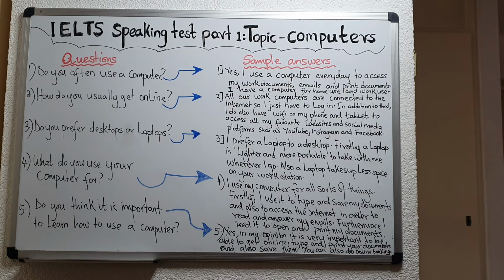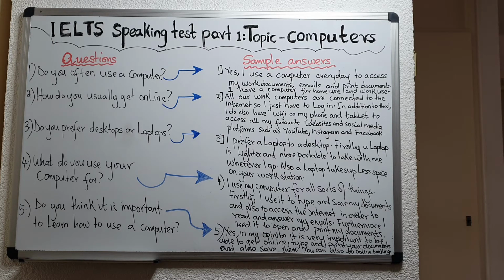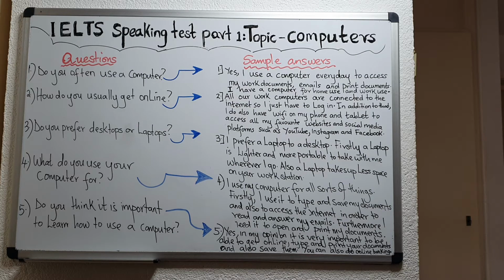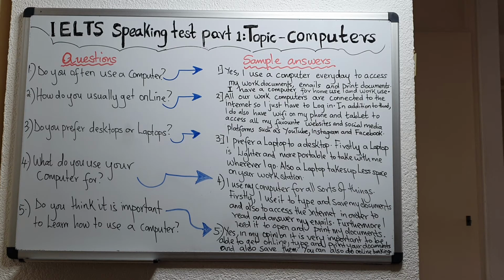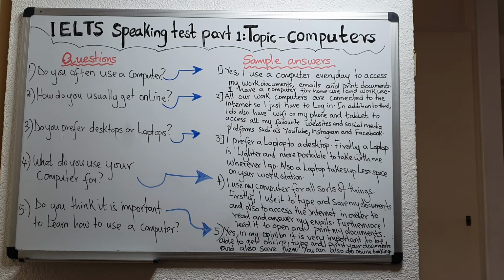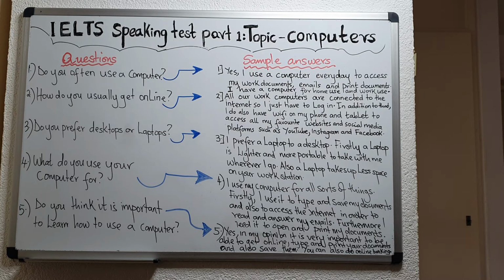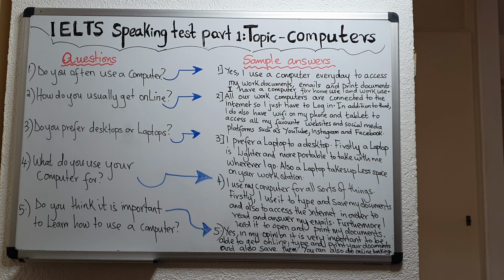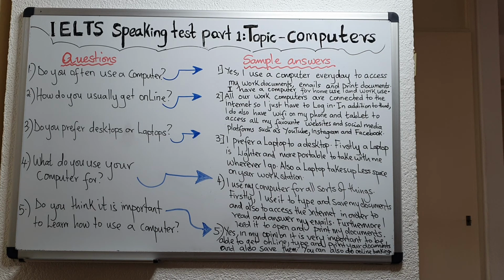IELTS Speaking Test Part 1| COMPUTERS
Hello everyone and a very warm welcome to another lesson in which I teach you how to prepare yourself on the topic of  Computers.